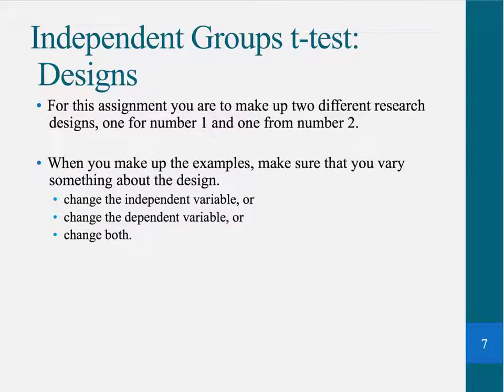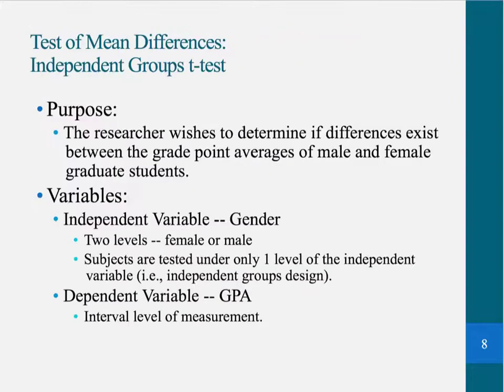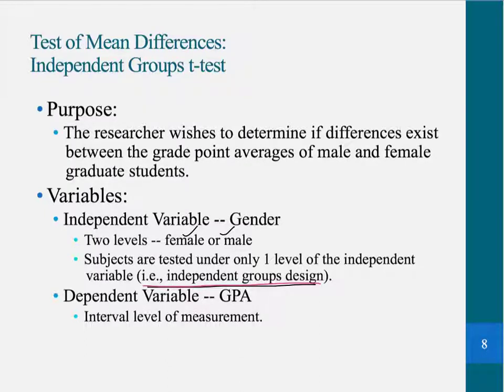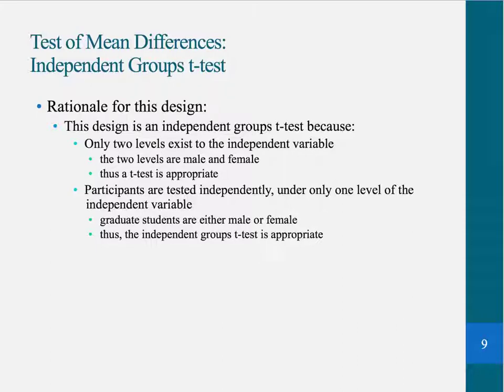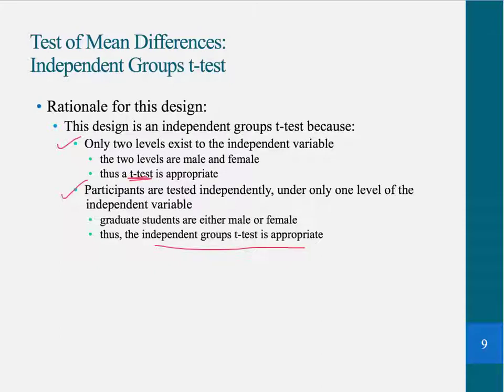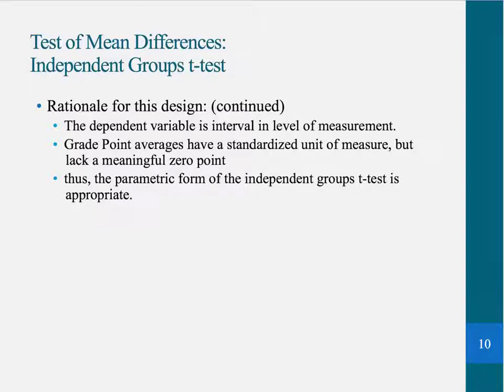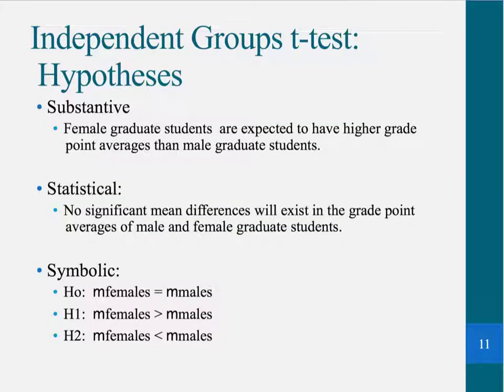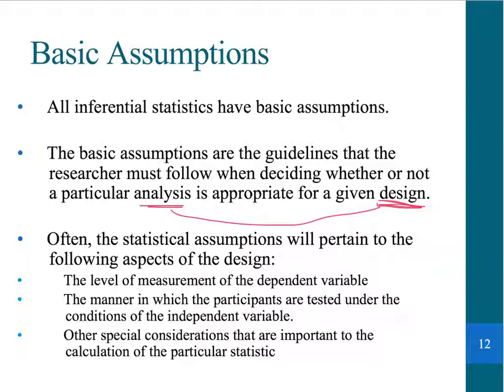Independent T-tests Video Part 2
Independent T-tests Video 2